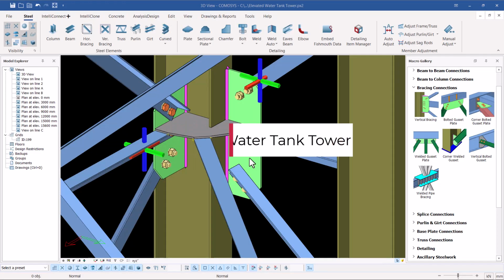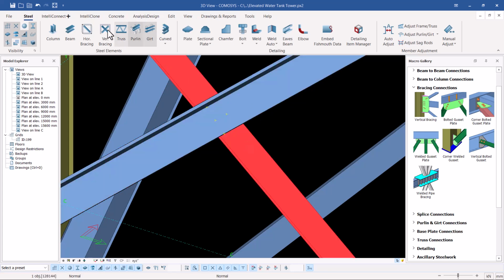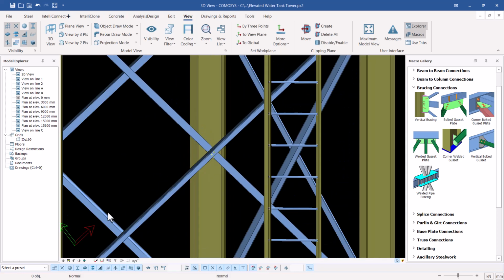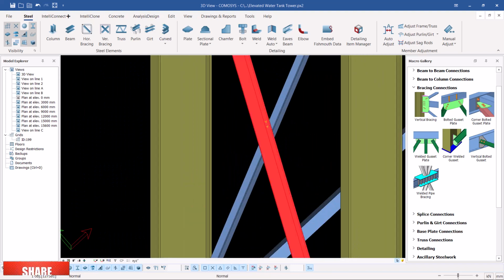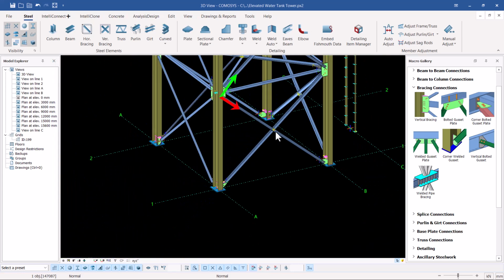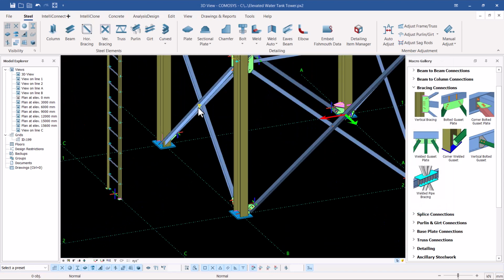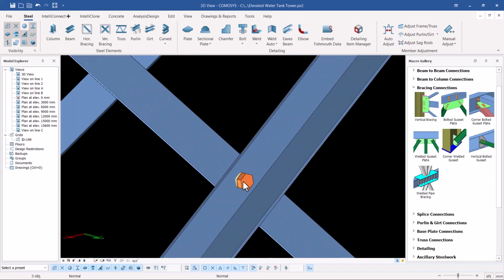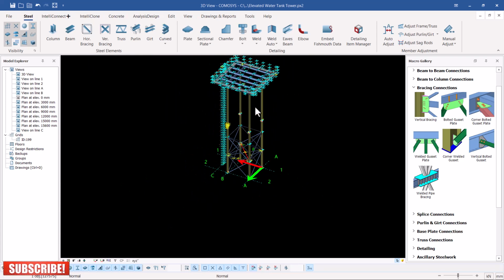Elevated Water Tank Tower Detailing_Part_16 | COMOSYS